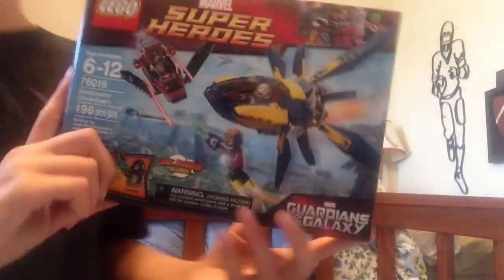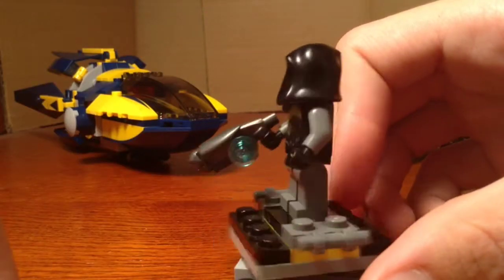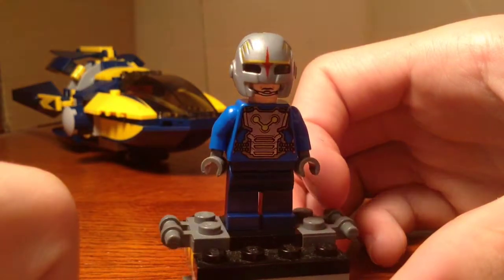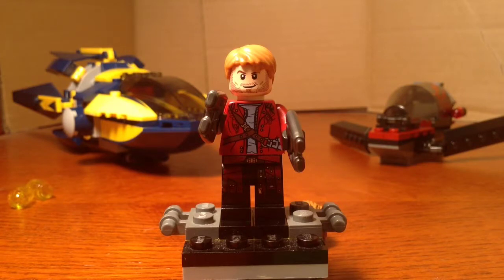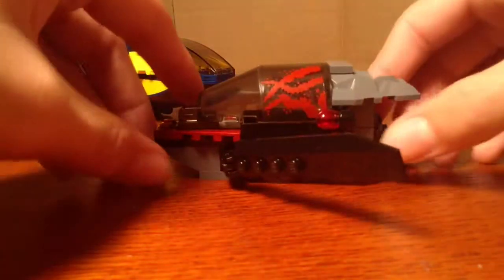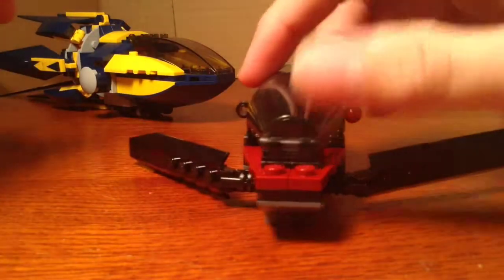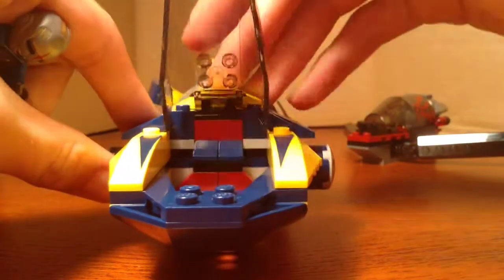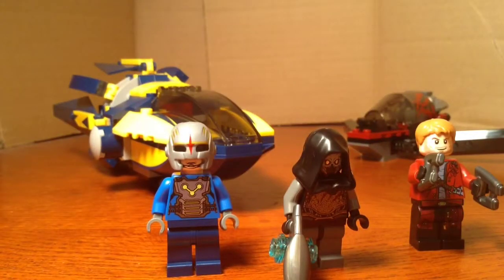LEGO Marvel Guardians of the Galaxy Starblaster Showdown 76019 Review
LEGO Marvel Guardians of the Galaxy Starblaster Showdown 76019 Build&Review. check out more marvel reviews

Help Star-Lord keep the priceless orb safe with the Starblaster!

Launch into battle against the Sakaaran's® Necrocraft® in the awesome Starblaster® and help Star-Lord® to escape with the orb! Place the Nova® officer in the cockpit and launch into the sky. Fold back the wings for high-speed pursuit mode and then flip them up to activate arrest mode. Use the space blasters and boot thrusters of Star-Lord® to outwit the enemy and protect the priceless orb! Includes 3 minifigures with assorted weapons and accessories: Star-Lord, the Sakaaran and a Nova officer.

Comes with:
196 pieces
3 minifigures: Star-Lord, the Sakaaran and a Nova officer
Starblaster® spaceship featuring an opening cockpit, 2 flick missiles and adjustable wings for pursuit or arrest mode
Necrocraft featuring an opening cockpit and adjustable wings
3 space blasters
Accessories include boot thrusters and handcuffs
Star-Lord in his iconic suit and Nova officer minifigures are exclusive to this set
Help Star-Lord keep the priceless orb safe from the evil Sakaaran!